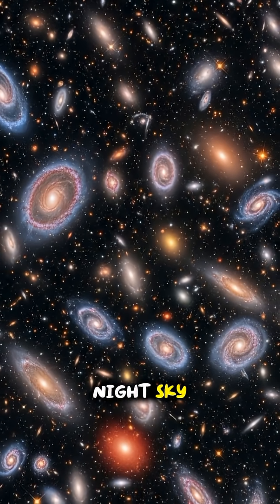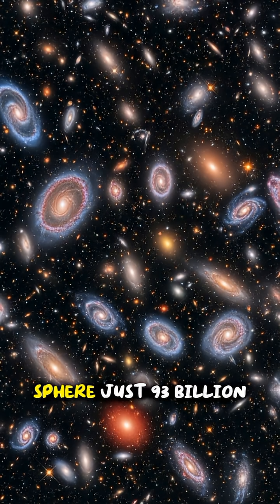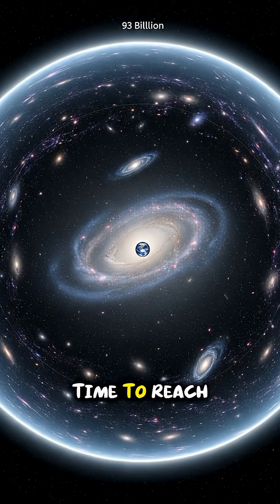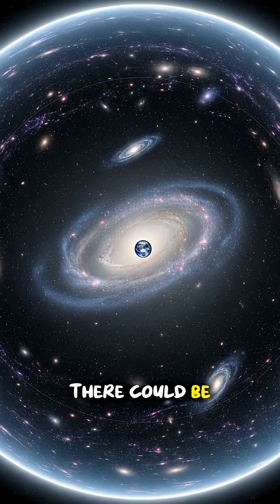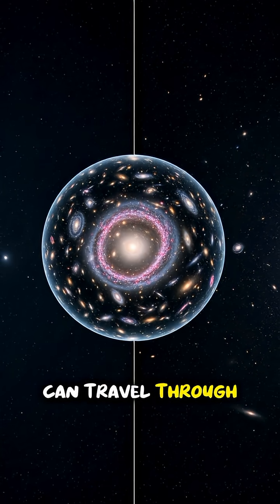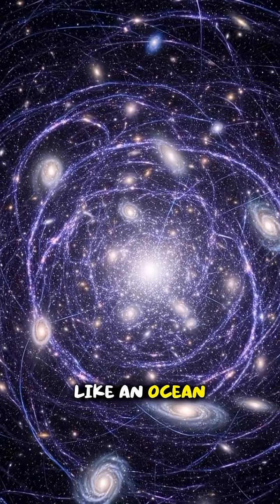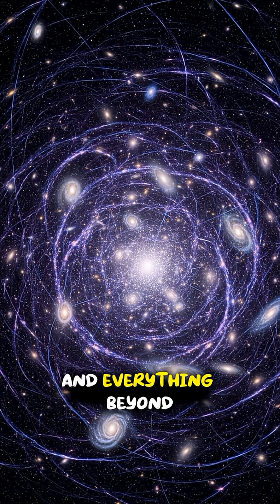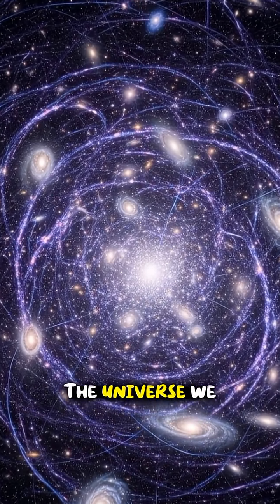Observable Universe vs Actual Universe: Why We Can Only See a Tiny Fraction of Reality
Explore the mind-blowing difference between the observable universe and the actual universe in this educational astronomy video. Learn why everything we can see, all galaxies and cosmic structures captured by our most powerful telescopes, exists within just a 93-billion-light-year sphere while the true universe extends infinitely beyond. Discover how cosmic expansion creates an ultimate horizon past which light will never reach us.
Please note: All images in this video are AI-generated for educational and visualization purposes.
Understand why trillions of galaxies remain forever hidden beyond our cosmic boundary, how the speed of light and universal expansion combine to limit observable reality, and what this means for our place in an unimaginably vast cosmos.